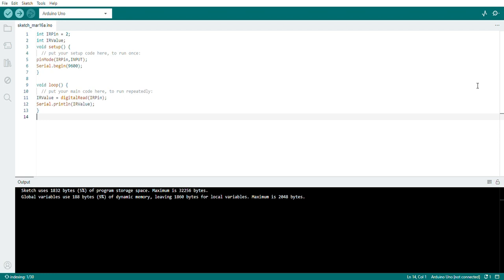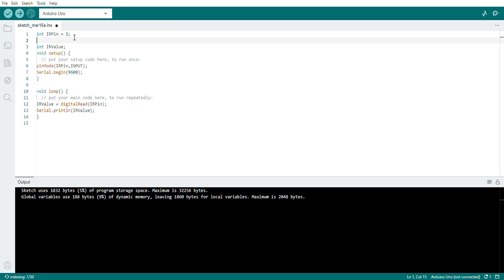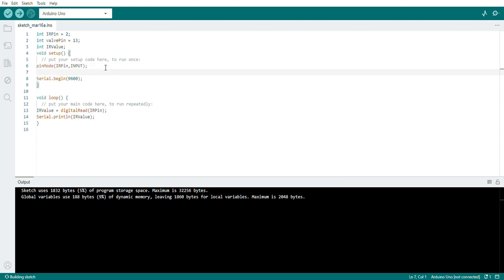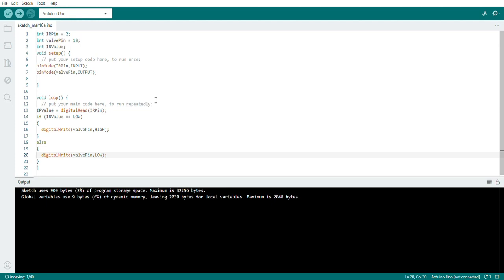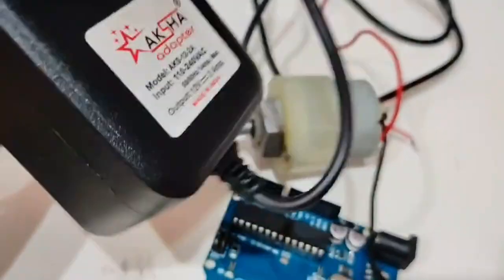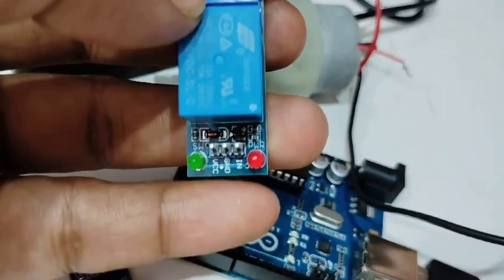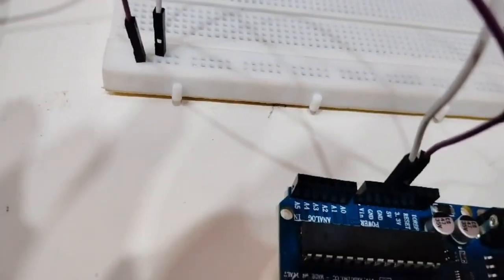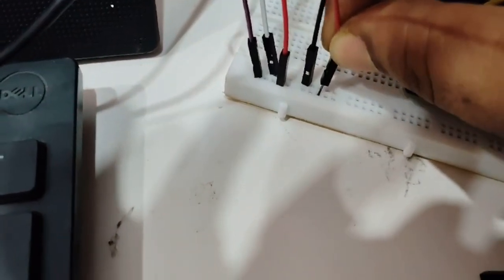Arduino Projects: Controlling 12V DC Motors with IR Sensors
Discover the perfect fusion of Arduino innovation and motor control in my latest tutorial. Learn how to seamlessly integrate IR sensors with Arduino to precisely control 12V DC motors. Whether you're a beginner or a seasoned enthusiast, this step-by-step guide empowers you to create versatile projects with ease. Join me as I delve into the exciting realm of Arduino-powered motor control through IR sensors.